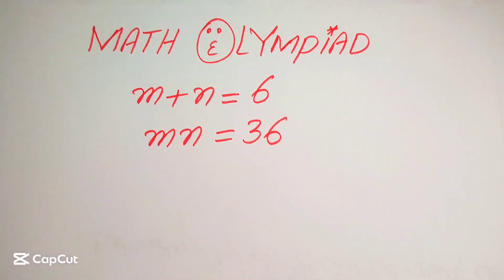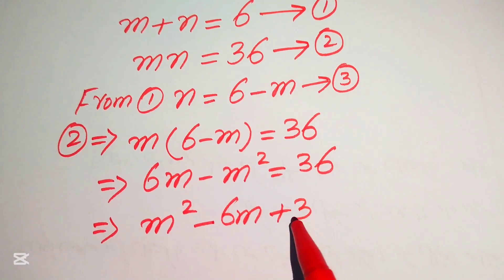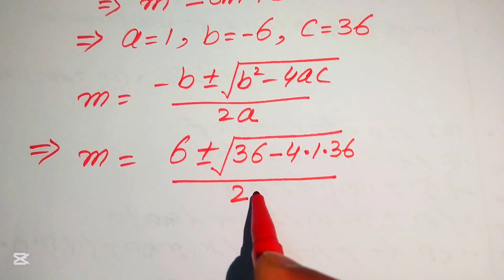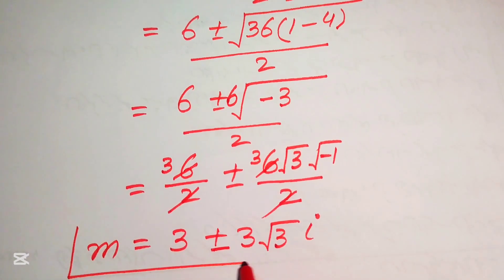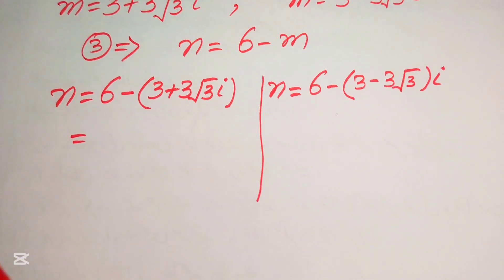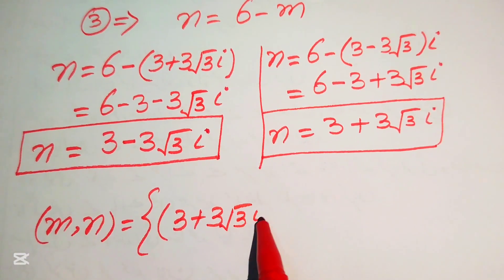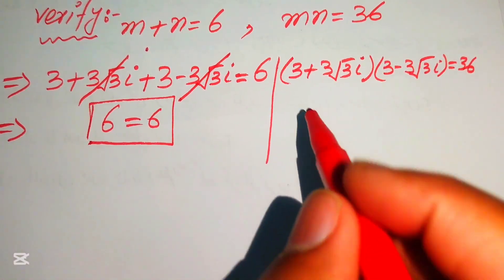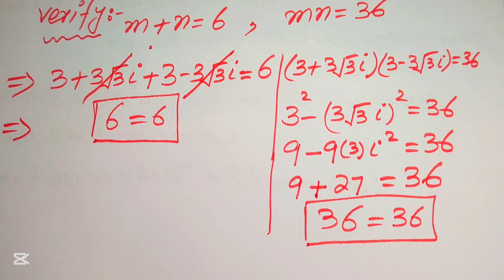A very tricky Oxford University Admission Algebra Exam | Entrance Aptitude Test | Find m & n!!